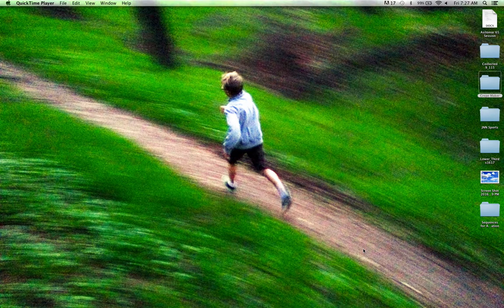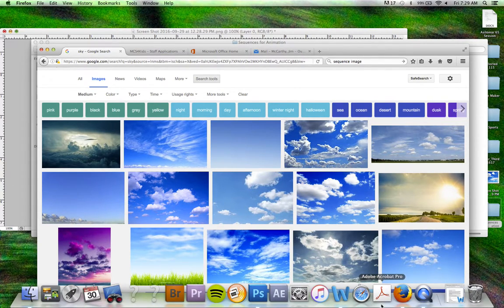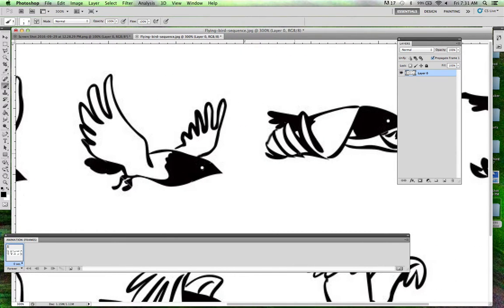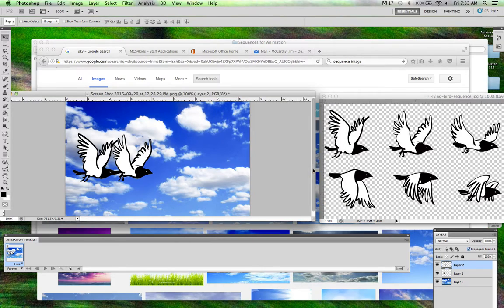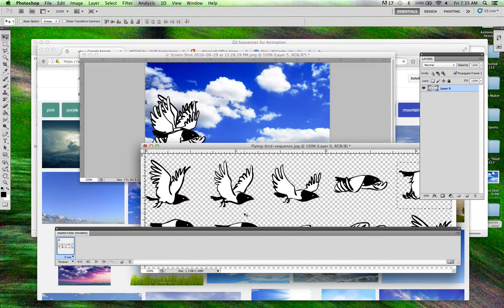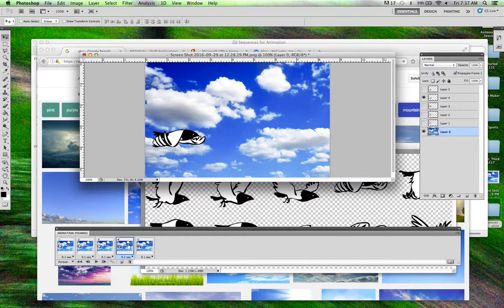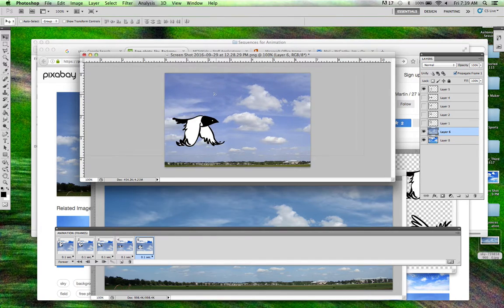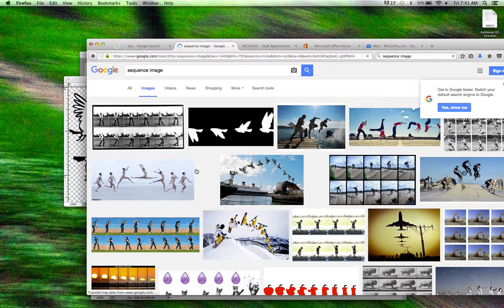Multimedia Animation Bird Tut